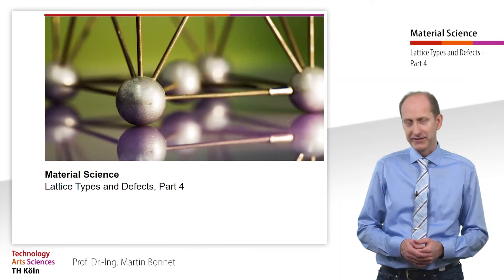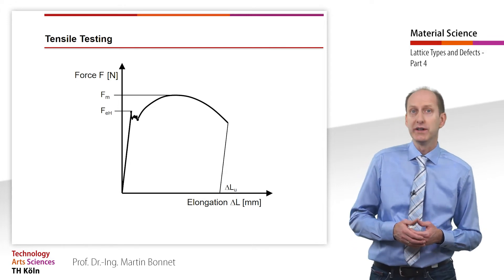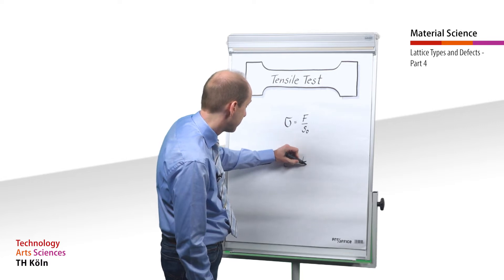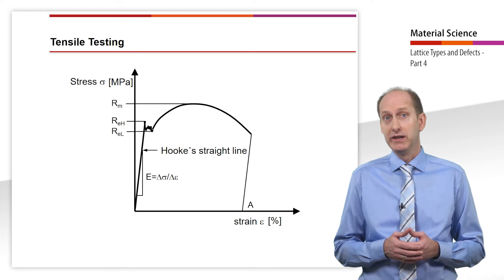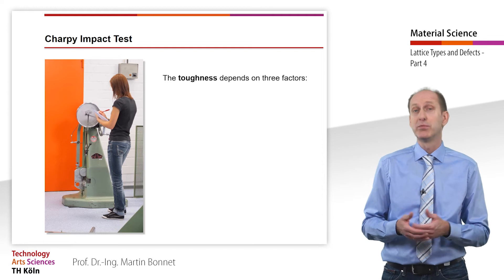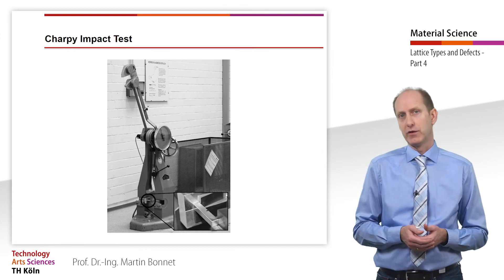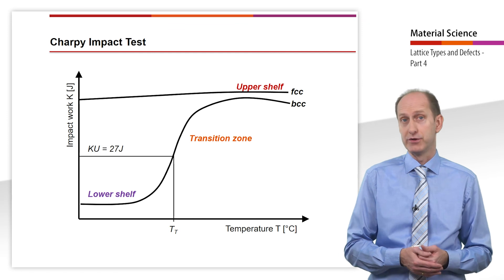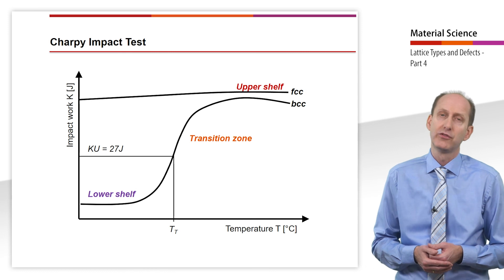Material Science, Lattice Types and Defects, Part 4 - Tensile Testing & Charpy Impact Test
Learning objectives:
- You can describe the procedure for the tensile test
- You are able to determine the most important characteristic values of the respective material in a stress-strain diagram
- You can describe and explain the factors that influence toughness
- Youcan describe the procedure for the charpy impact test

00:00 – Introduction
00:32 – Destructive Material Testing
00:49 – Tensile test
05:39 – Charpy impact test
10:27 – Outro